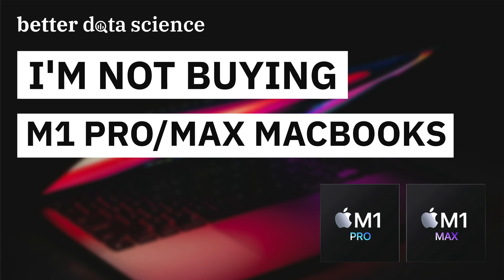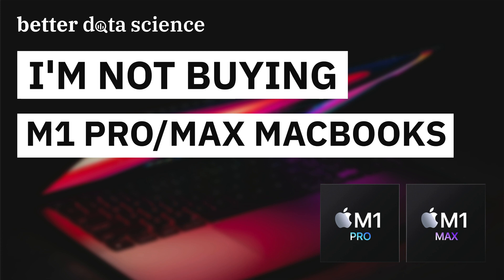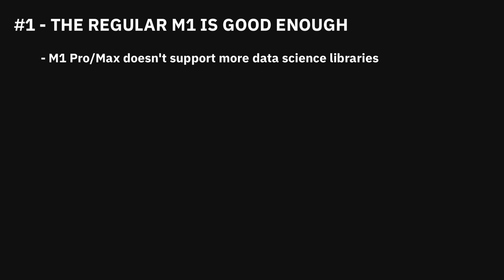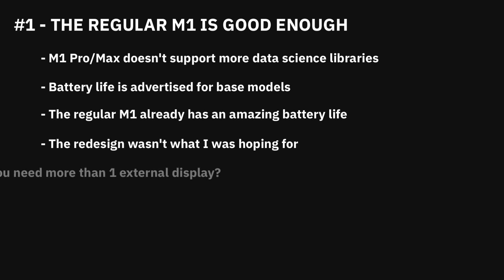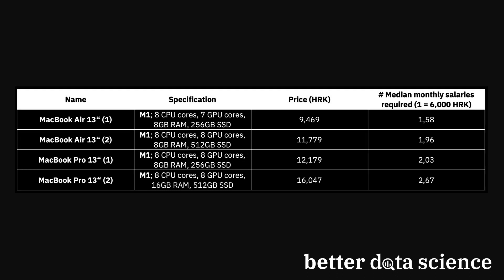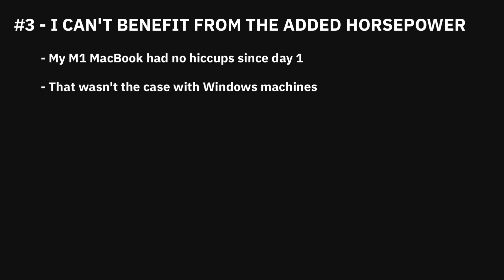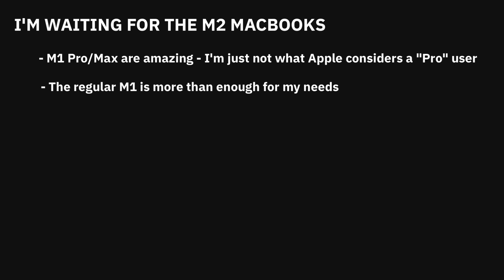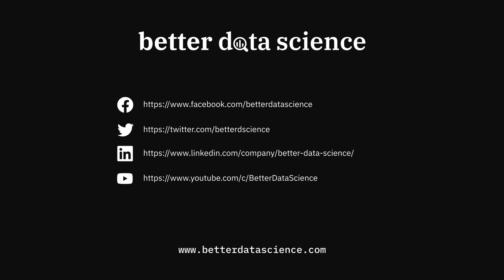I’m NOT buying the new M1 Pro/Max MacBooks as a Data Scientist - Here’s Why | Better Data Science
The new M1 Pro/Max chips are nothing short of breathtaking. They are much faster then 2020’s M1 chip, which was already a beast, concerning the price point. Should you upgrade to M1 Pro/Max this year as a data scientist? Are data scientists even considered to be “Pro” users in Apple’s dictionary? Watch to find out.

M1 Pro MacBook Pro 16”
LG 27UL850 4K (Monitor)
Logitech MX Keys (Keyboard)
Logitech MX Master 3 (Mouse)
Rode NT-USB (Microphone)
Audio Technica ATH-M40X (Headphones)